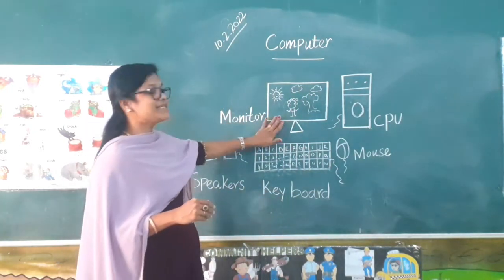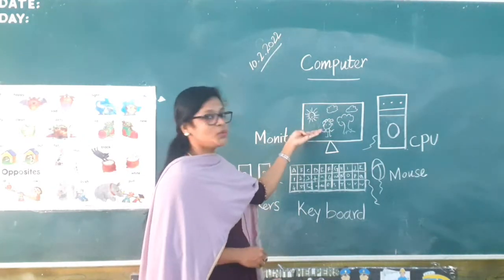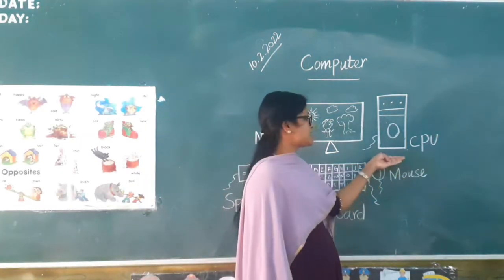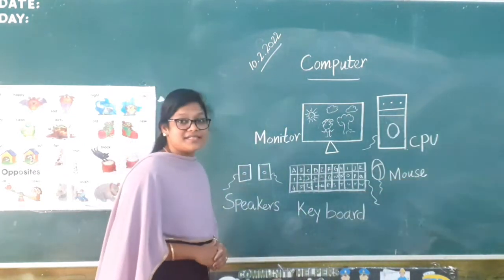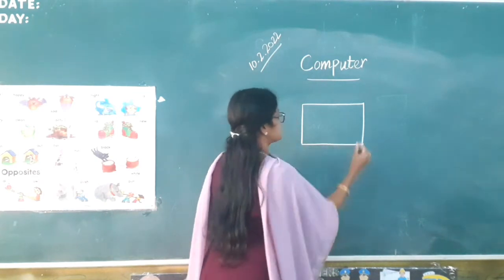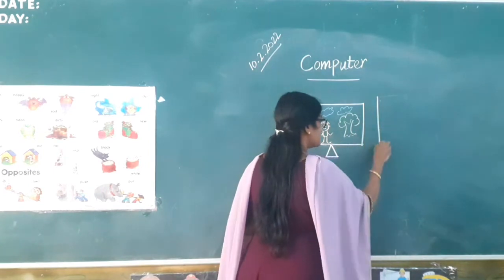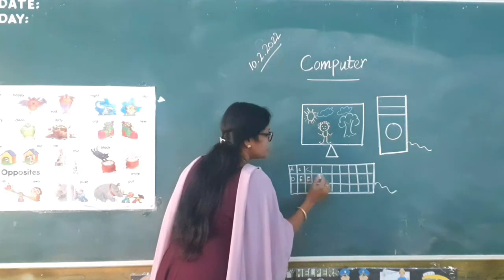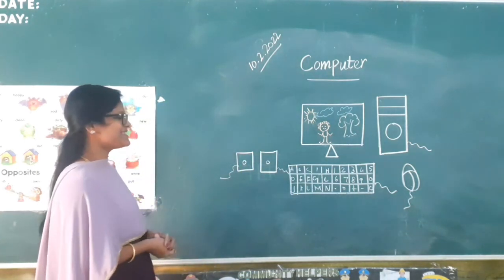Computer and it's parts UKG Evs topic/Learn and identify easily/Draw the parts/Diana's classroom😊